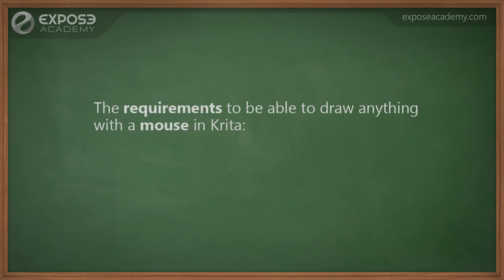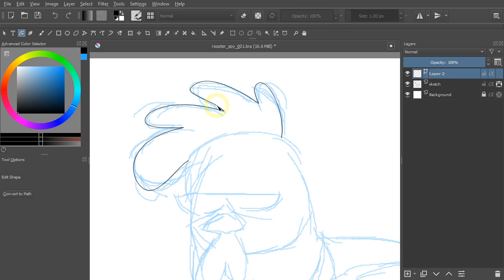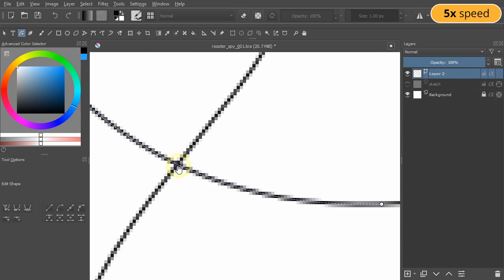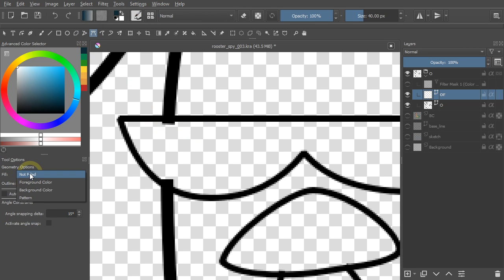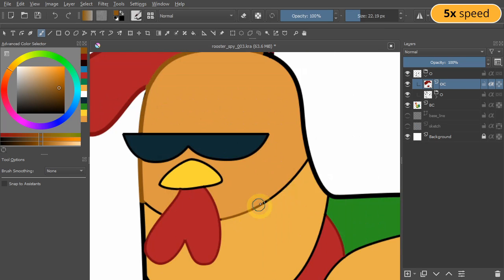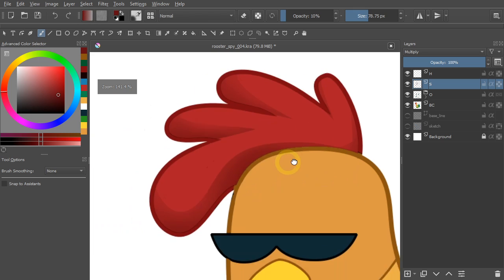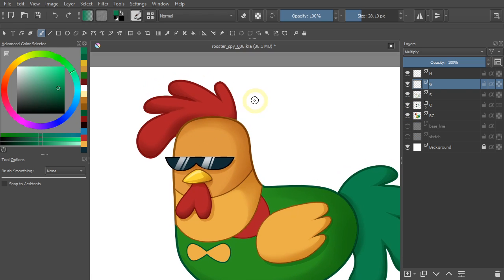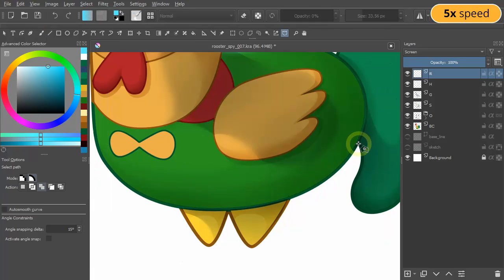Create 2D game assets with only a mouse in Krita